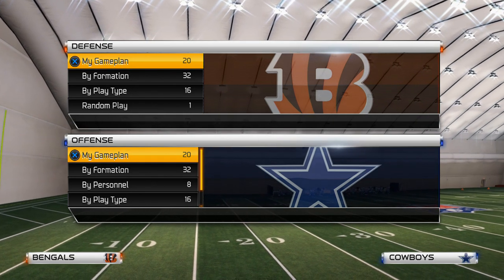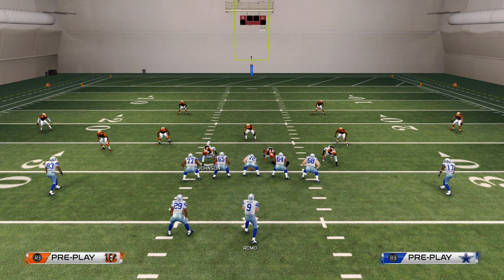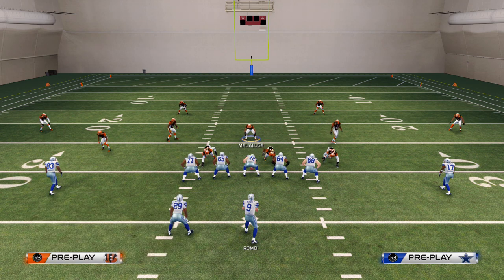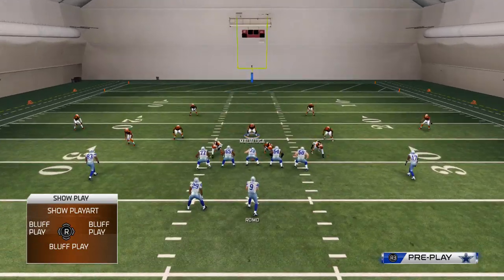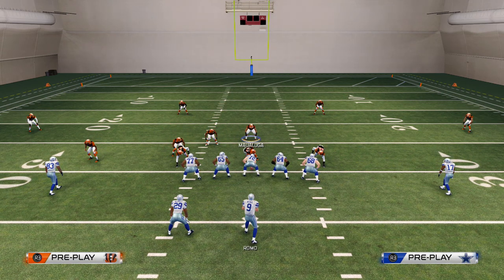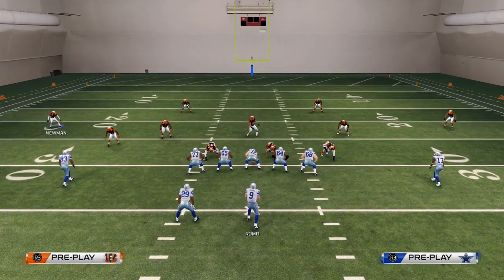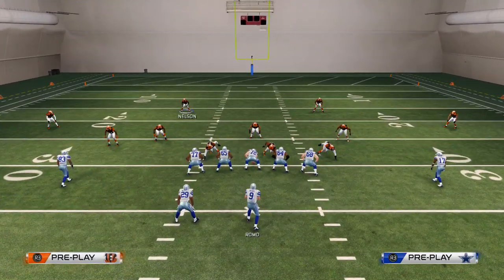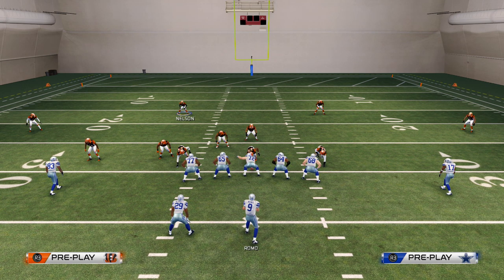Madden 25 Tips - Nickel 3-3-5 Defensive Guide: Loop Crash 3 Play Breakdown